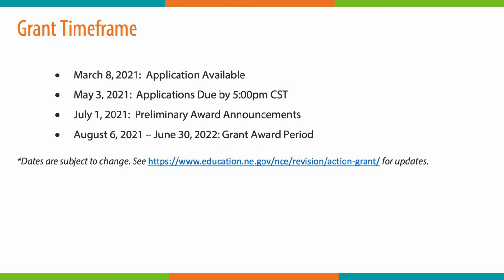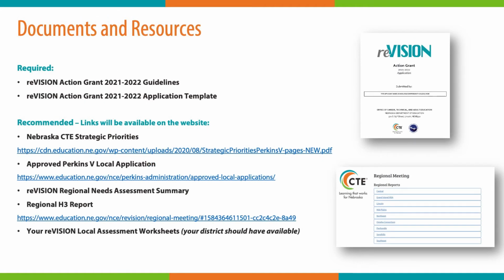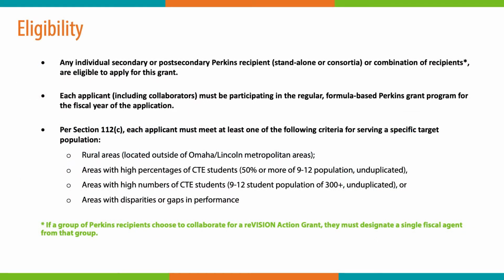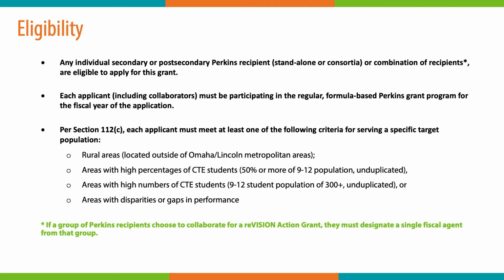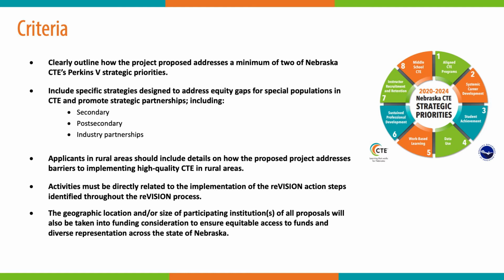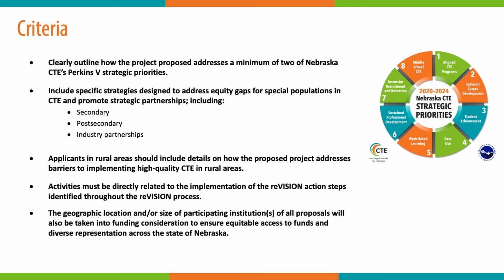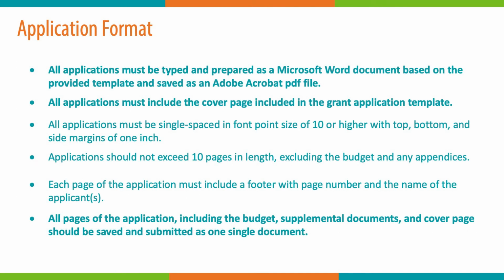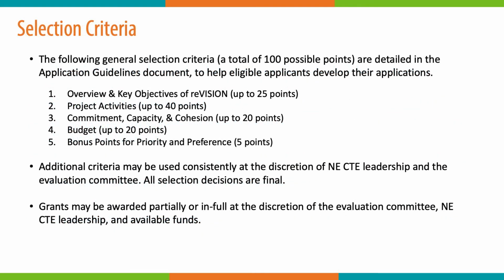1. Application Review & Scoring Criteria - 2022